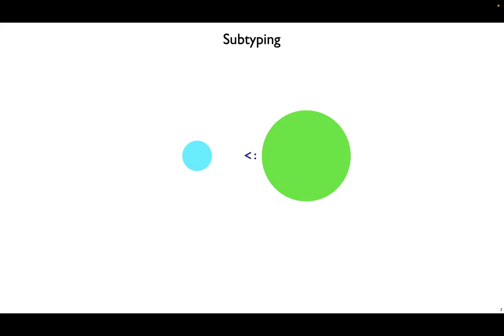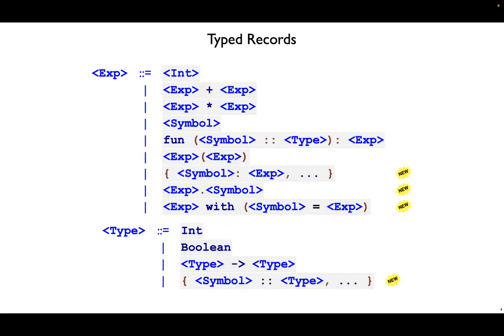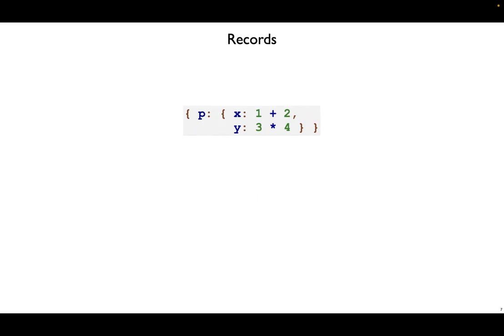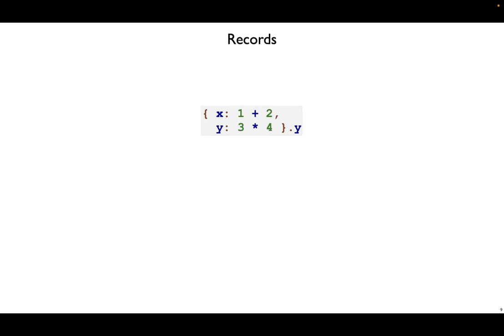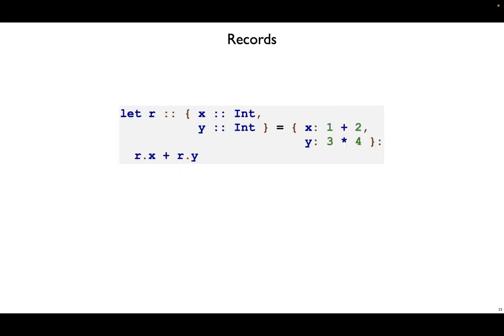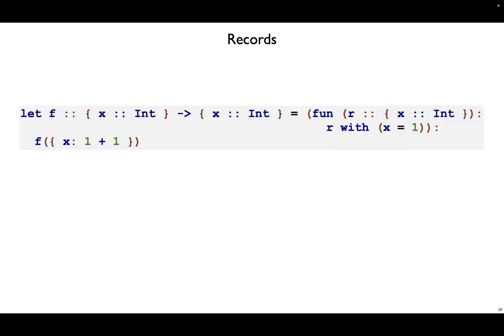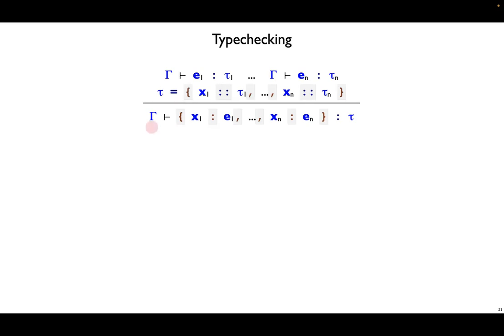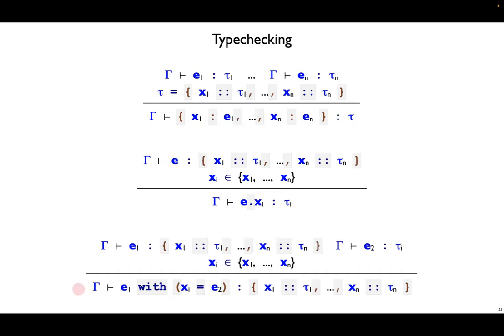Subtyping 1 — records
A recap of records as in the record videos, but now with types. See typed_record.rhm.